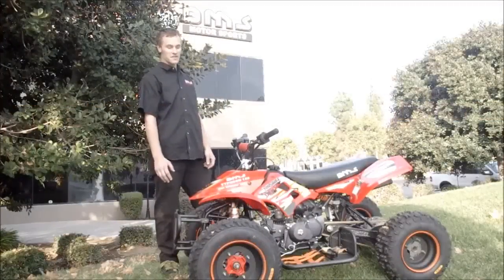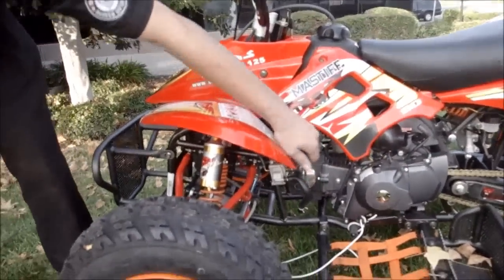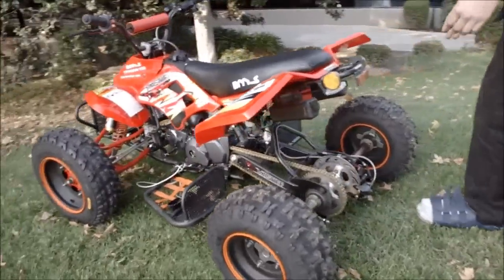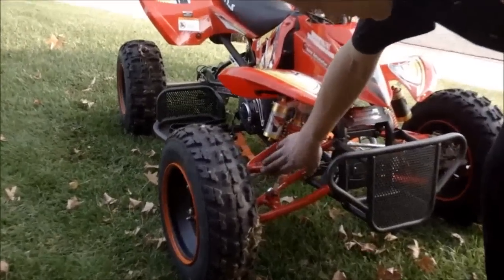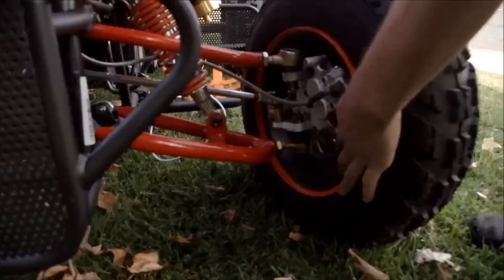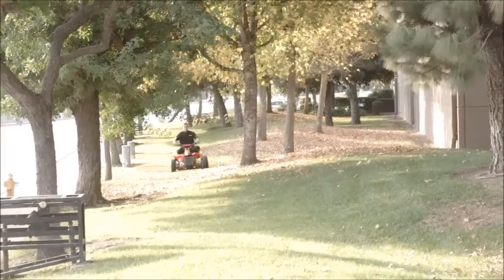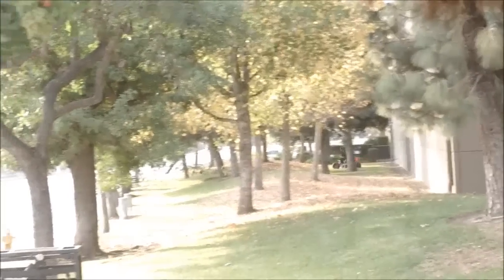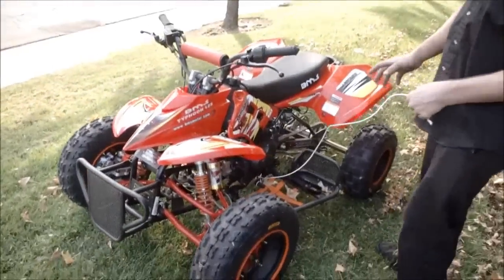BMS TYPHOON 125cc ATV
This BMS TYPHOON 125cc ATV was built for speed, this 4 wheeler quad is stylish has excellent torque as witnessed in our video.